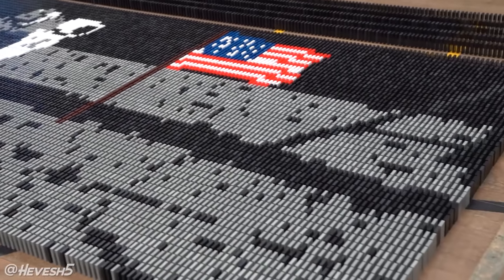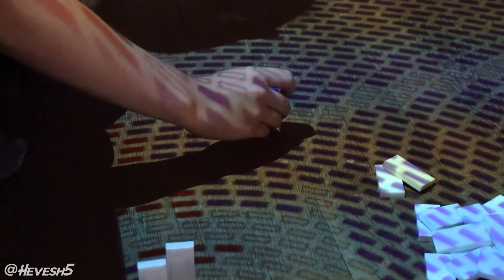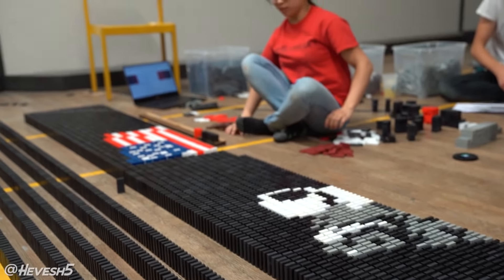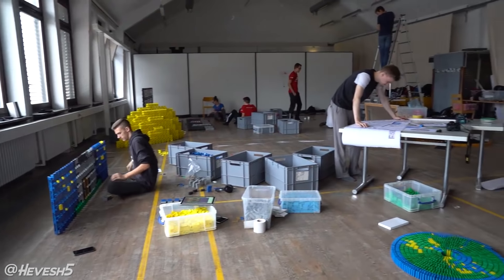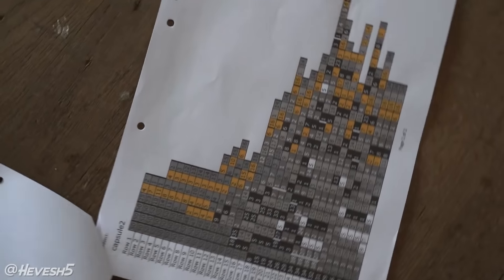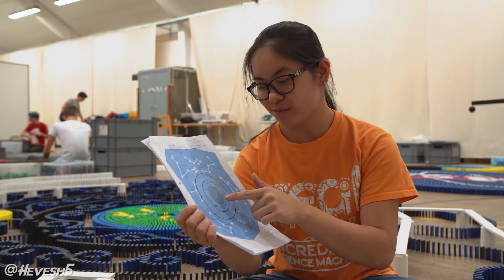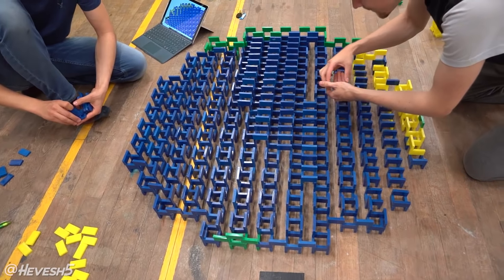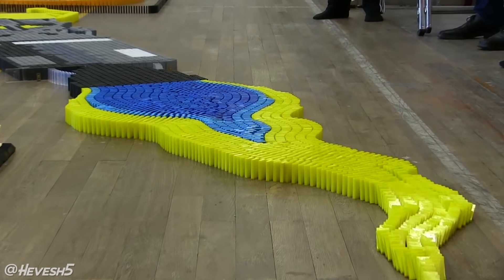100,000 Dominoes Buildup - Space Exploration, NASA, & the Moon Landing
I went to Germany and participated in my biggest domino event of 2019! We set up 100,000 dominoes over the course of 4 days! The theme of this project is the history of space exploration. The projects include the moon landing, NASA, mission patch, rockets, and more.

Get your very own signed Hevesh5 domino (yes, one of my own dominoes used in videos!), H5 shirts, domino posters, and more!

Hey! I'm Hevesh5 and I am a professional Domino Artist. I design and build intricate domino setups and chain reactions for your entertainment and for commercial projects.

LET'S BE SOCIAL! You can also find me here 😉
🔹INSTAGRAM🔹 (for aesthetic pics of dominoes + random stories :D)
🔹FACEBOOK🔹 (for more domino video content!)

🔸H5 Domino Community (If you love dominoes, you'll love this channel! It's a place dedicated to the most enthusiastic domino fans!)
🔸BehindThe5 (my personal channel & life aside from dominoes)

Learn more about my work and the services that I can offer